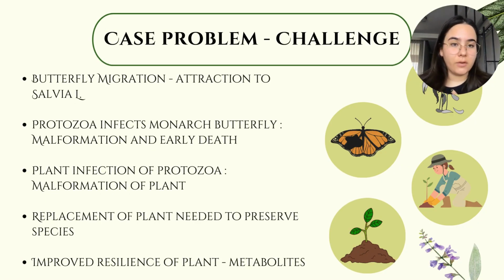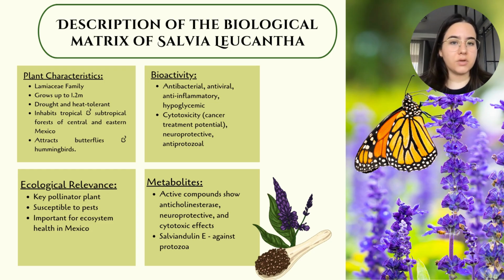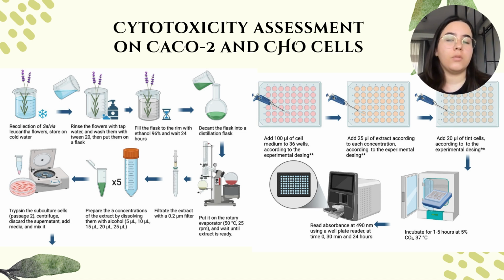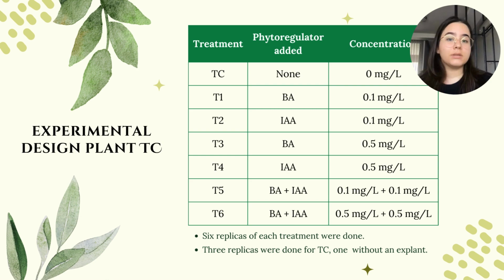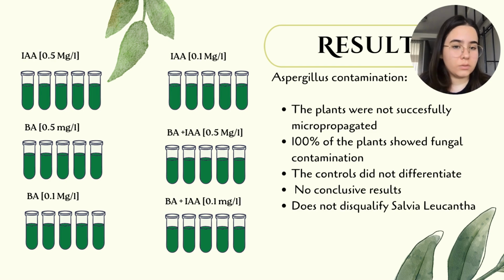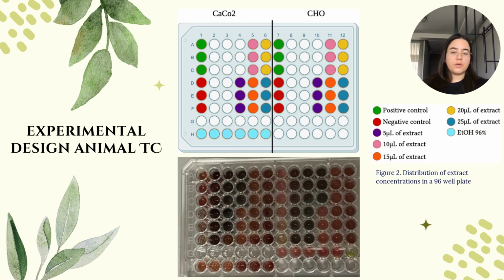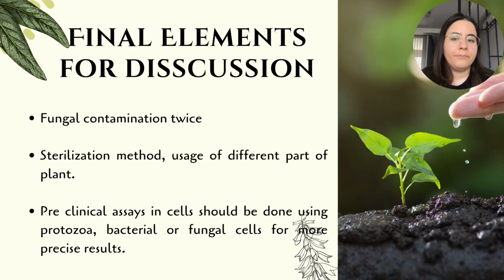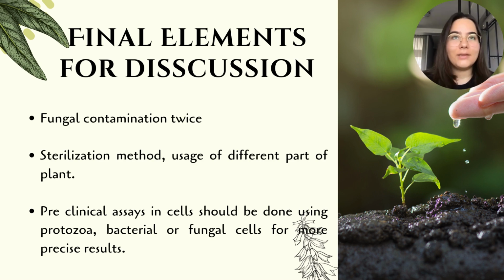Evidence 1 A01566924